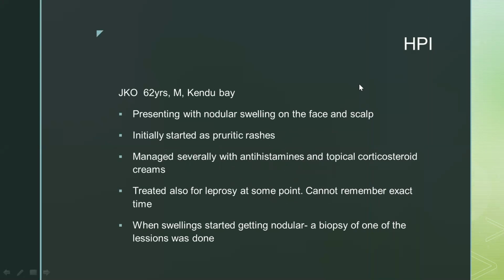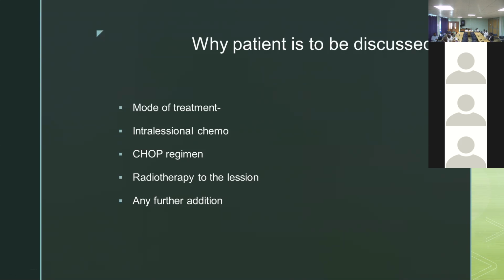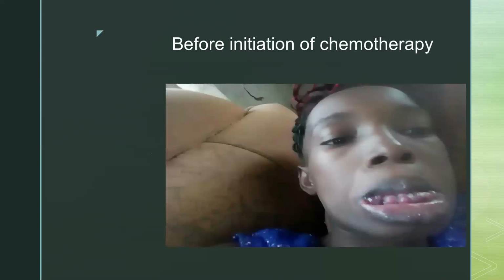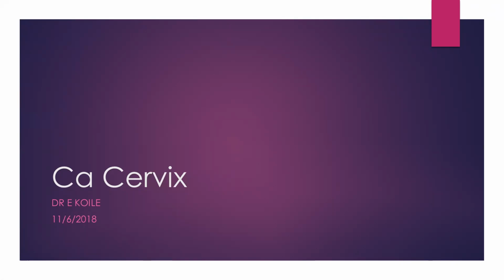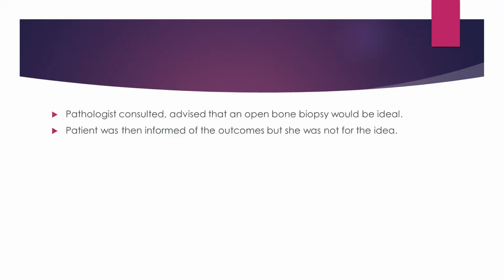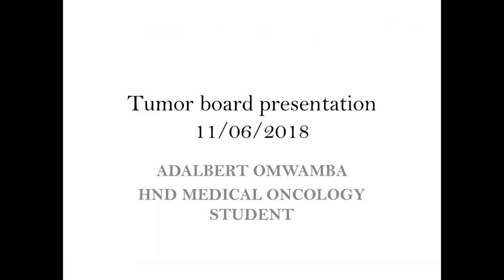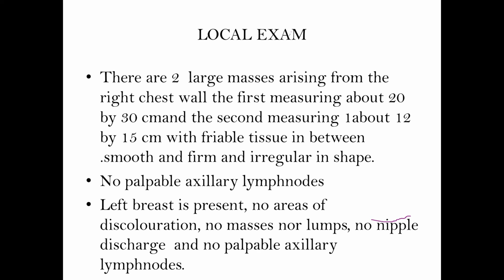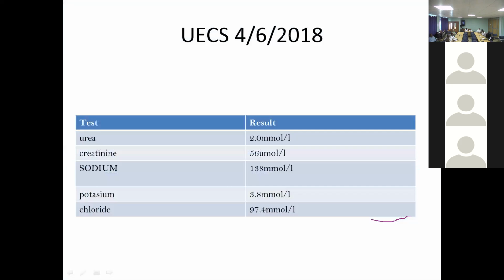Virtual Tumor Board Meeting - 11th June 2018